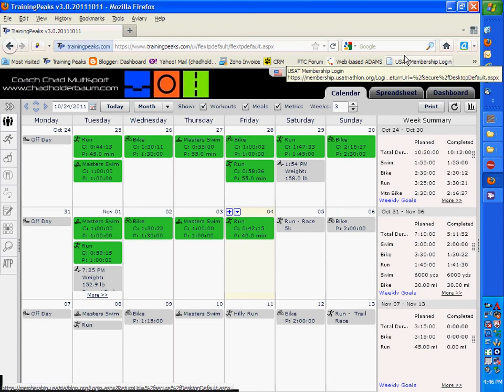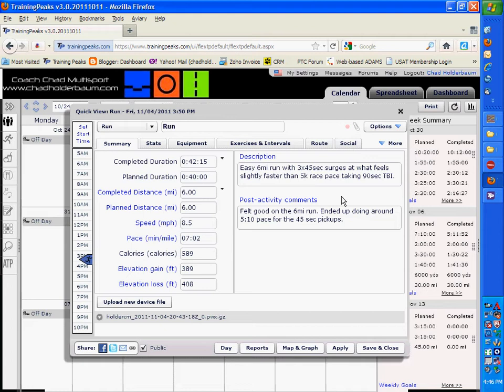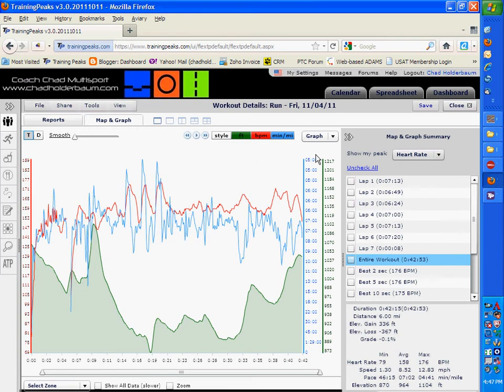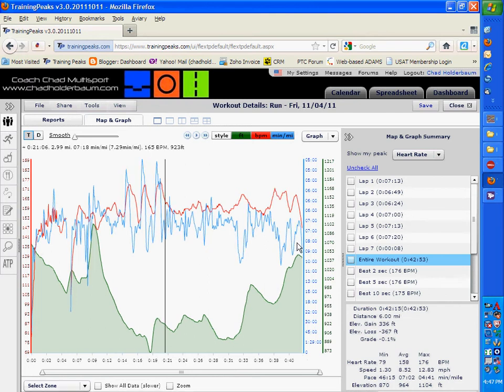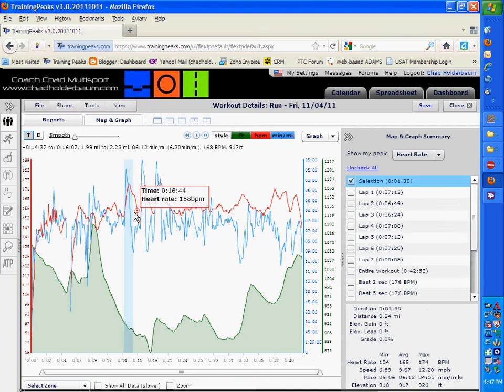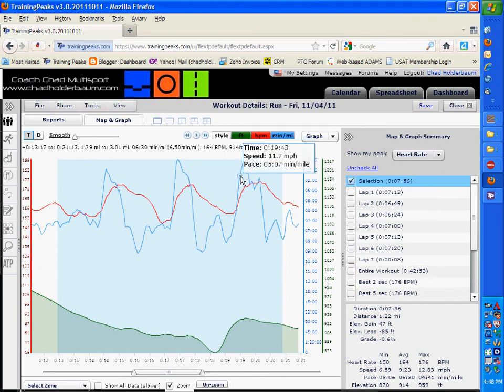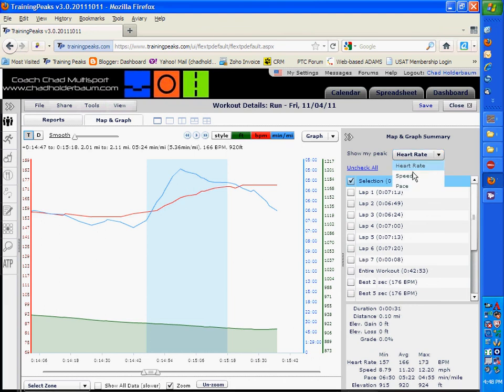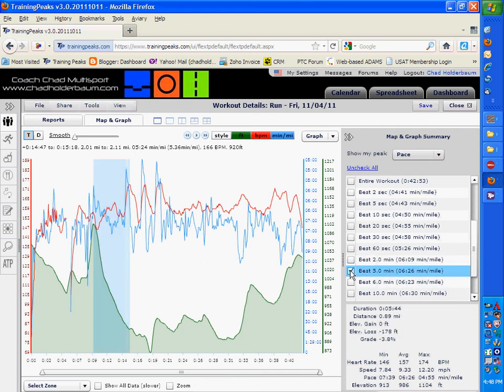Training Peaks How to Review a File